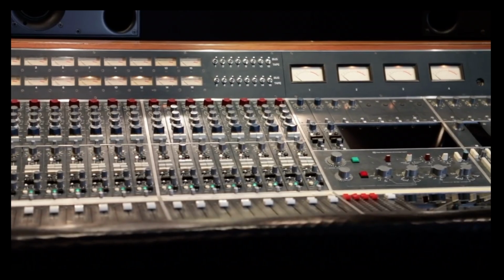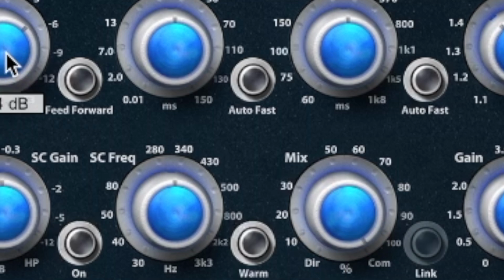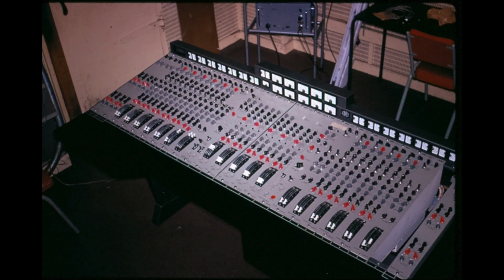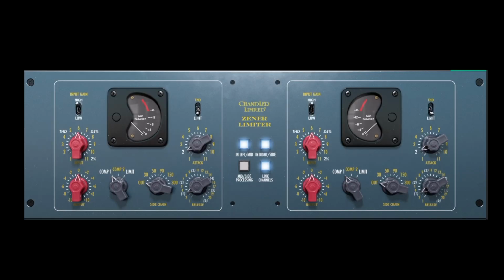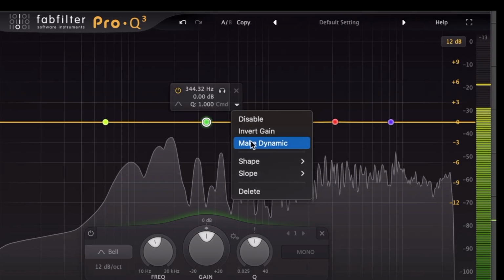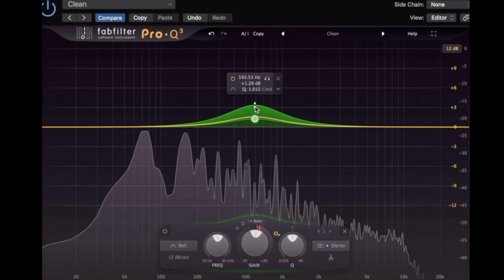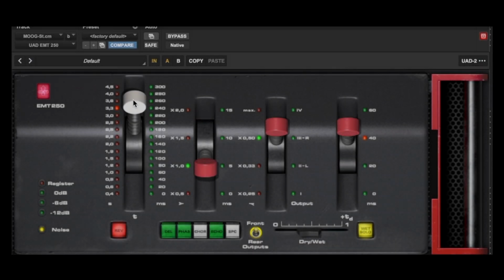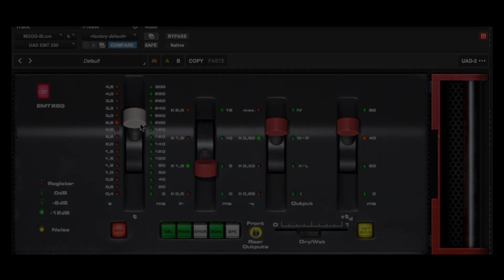5 Plugins I Can’t Live Without! – What Are Yours?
📮 Letters from the Studio
Weekly studio letters on mixing, sound, and building a life in music — plus occasional free sessions and invites.